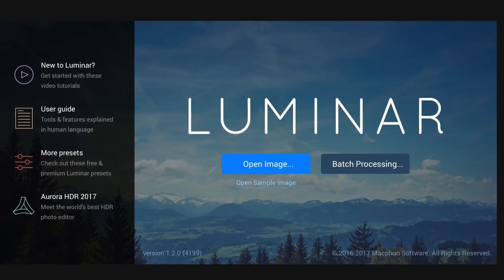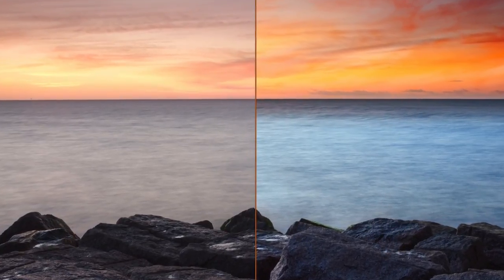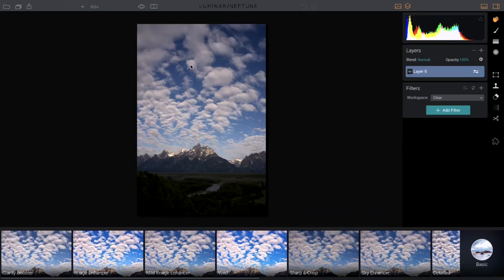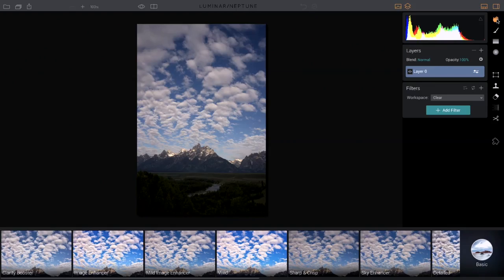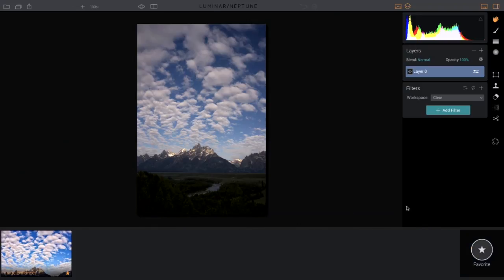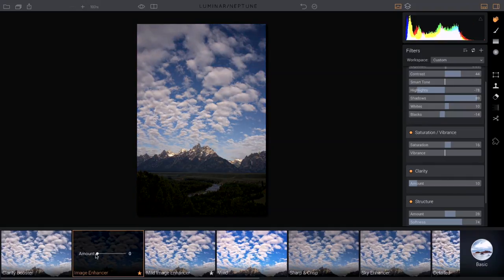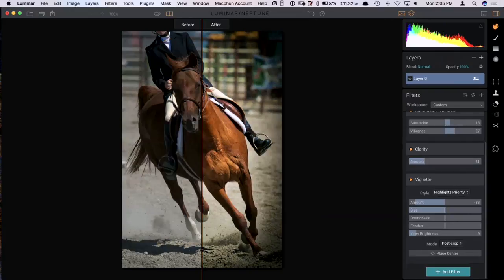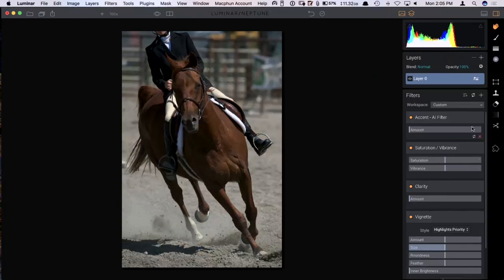Macphun Luminar Neptune; Out of This World Image Editing – PhotoApps Podcast 02-06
Macphun’s latest release of Luminar, codenamed “Neptune”, is out of this world. With space-age tools, an all new Artificial Intelligence “Accent” filter, and masking flexibility that’s essentially universal, see why Luminar is one of the photo apps you’ll want in your mission to stellar photos.

Macphun has been around for a while now, creating increasingly interesting apps for photographers on the Mac (and soon for Windows users, too!). Their latest powerhouse, Luminar, is an impressive app designed for photographers of any level of experience. With an interface that grows with you, amateurs and pros alike can find power and delight in their editing workflow. Professionals will appreciate the incredibly flexible masking tools and advanced effects, while beginners (well, and pros too, to be honest) will be blown away by the new Artificial Intelligence “Accent” filter.

Luminar has been growing steadily since it was first introduced, and if you haven’t given it a close look lately, now’s your chance to revisit it and see just what it can do.We hope you enjoy the PhotoApps.Expert podcast, and be sure to watch other episodes to learn about many of the other photo apps available today!